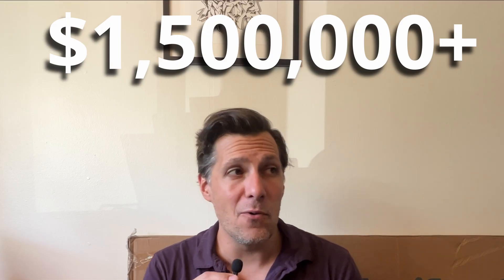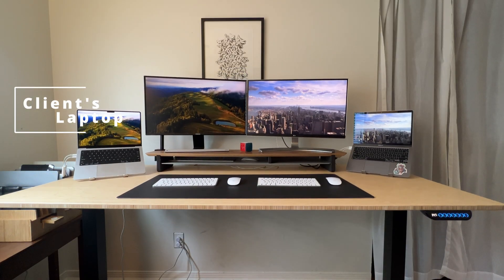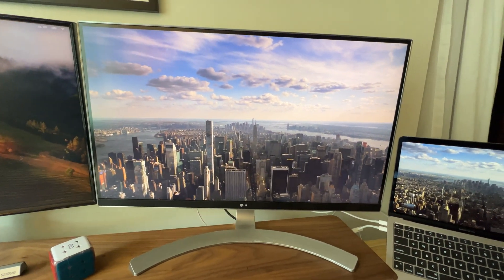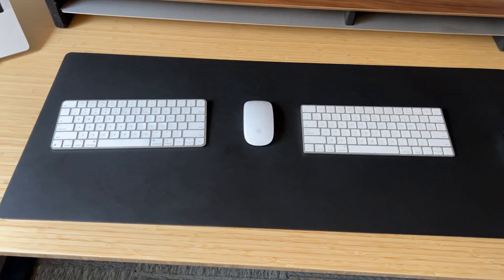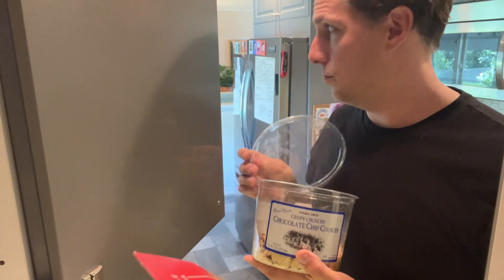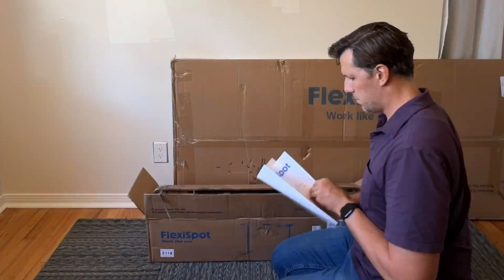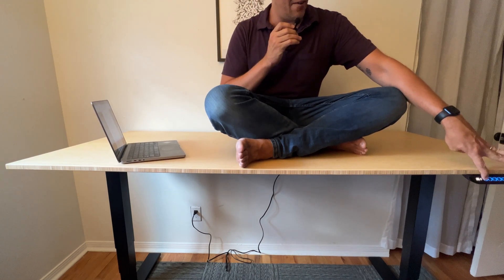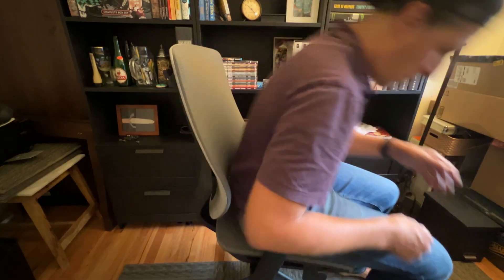The Essential Setup you need to make $1,000,000 as a Software Engineer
In this video, I break down the simple yet effective setup that has allowed me to earn over $1,500,000 as a software engineer, with most of that as a freelancer. I'll show you my minimalist desk setup, which includes just a laptop, a pencil, and a pad. This setup helps me stay productive while balancing multiple clients and projects.

I also talk about the challenges of working from home, especially when it comes to staying focused and avoiding distractions. To help with this, I've recently started using a standing desk from Flexiport, which has significantly boosted my productivity. I'll share how this desk fits into my daily workflow and why it's a game-changer for anyone who finds it hard to sit still.

Lastly, I discuss why you don't need expensive gear or complicated setups to be successful. My approach is all about keeping things simple, focusing on the work, and cutting out anything that doesn't directly contribute to completing projects. If you're looking to optimize your workspace for maximum productivity, this video is for you!

I've been a software engineer since 2008 and with over a decade of experience, the industry is as crazy and as varied as ever.

I continually get asked for career advice and how to navigate writing code for a living and I wanted to share everything I've learned in hopes that I can help someone who is just starting in software engineering, who has been in it for a while and is too afraid to ask, or the seasoned vet to either agree or argue with me.

The intent of this channel is to have multiple series that include the following topics:
💰 Compensation
📈 Negotiations
📚 Career advice and guidance
📈 Stocks, RSUs, Stock options, and ESPP plans
👨‍🏫  Engineering interviews

I've done just about everything in software from working for 3 person start ups, 300 person start ups, silicon valley companies, Fortune 500 companies, small teams, big teams, W2 employment and 1099 contracting, full time contracting and moonlight part time work, independent development, launching my own web apps and iphone app.